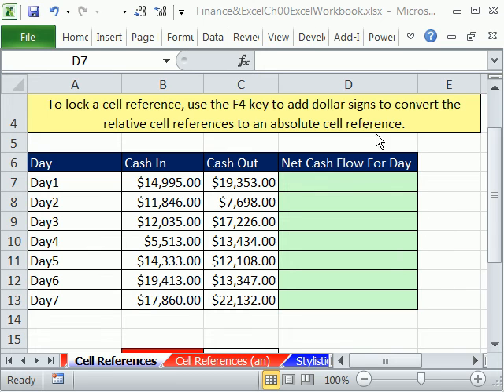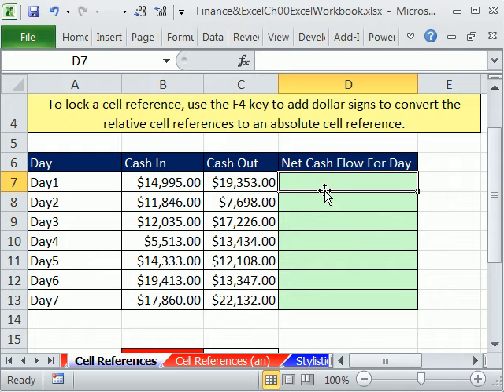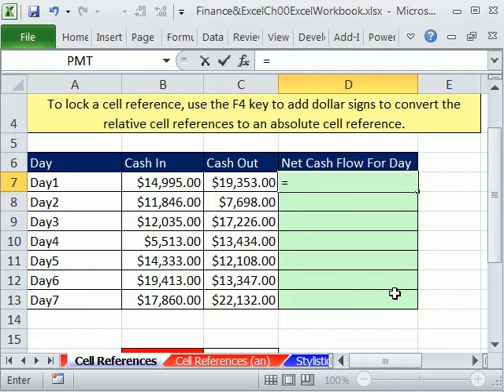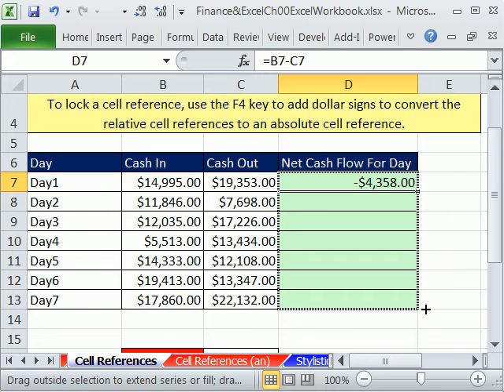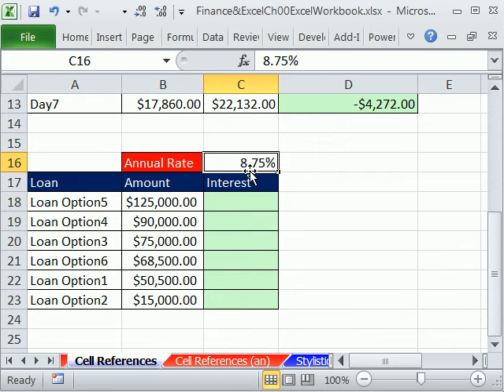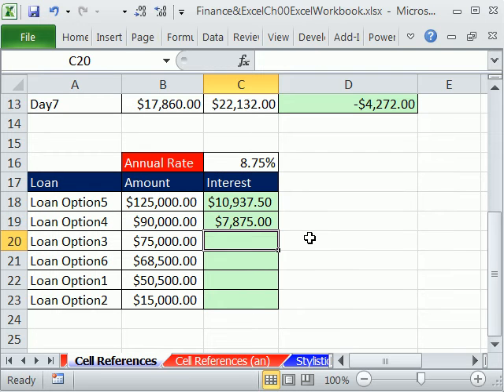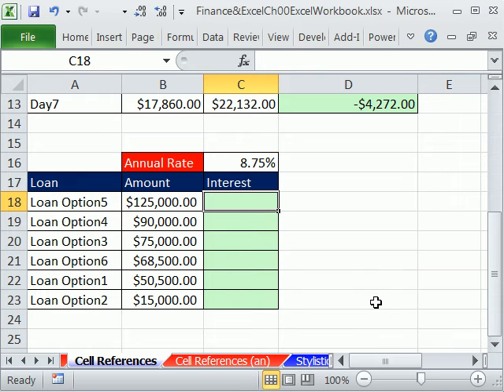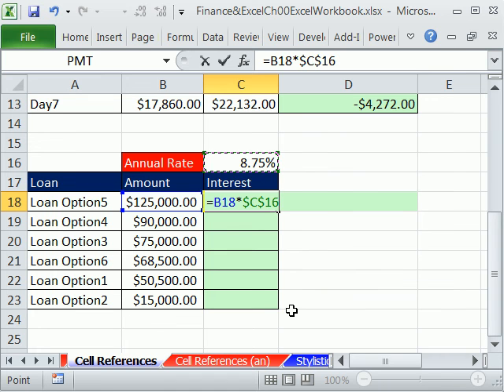Excel Finance Class 06: Relative and Absolute Cell References in Copied Formulas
Learn about Relative and Absolute Cell References in Formulas. Learn how to save time while creating formulas by using absolute cell references.

Highline Community College Busn 233 Financial Management with Excel taught by Michael Girvin.